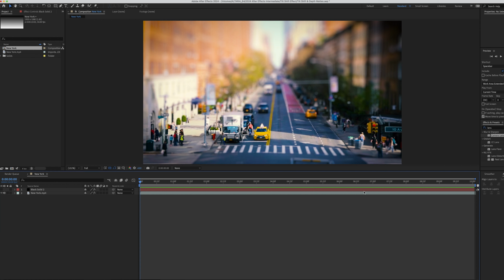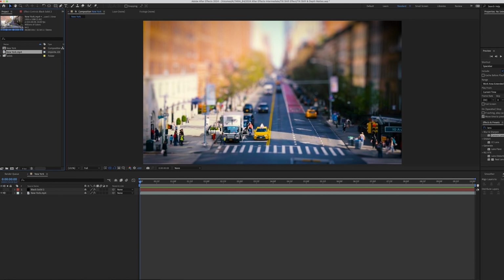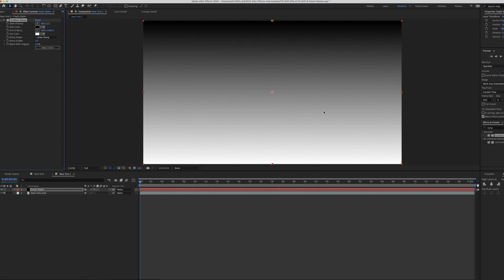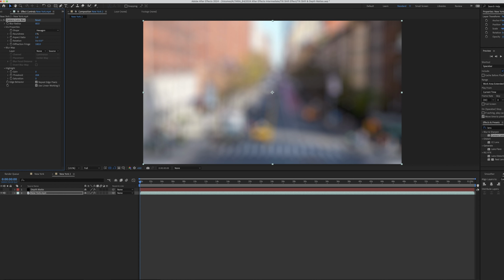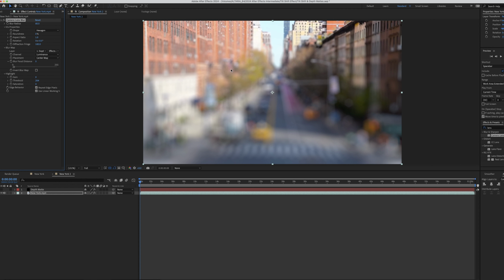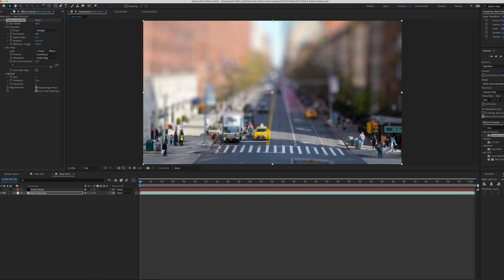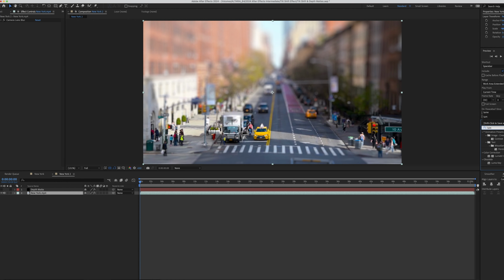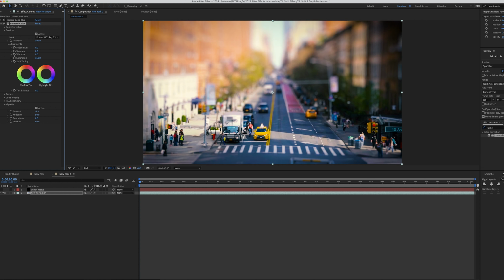Tilt Shift Effect With Camera Lens Blur in Adobe After Effects